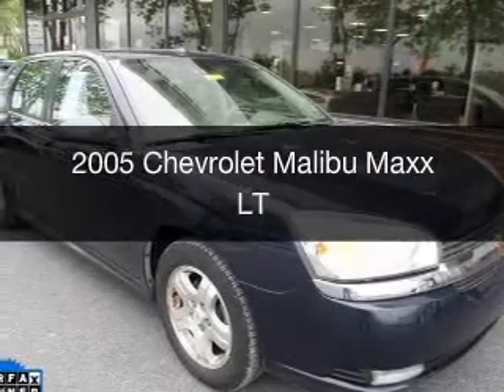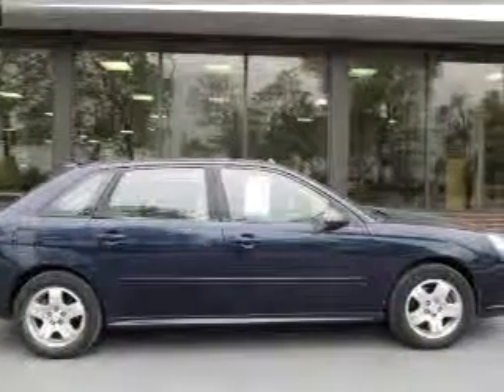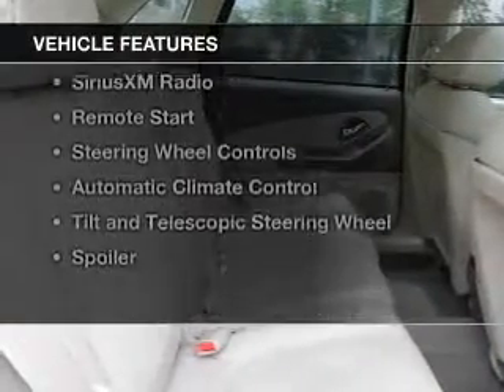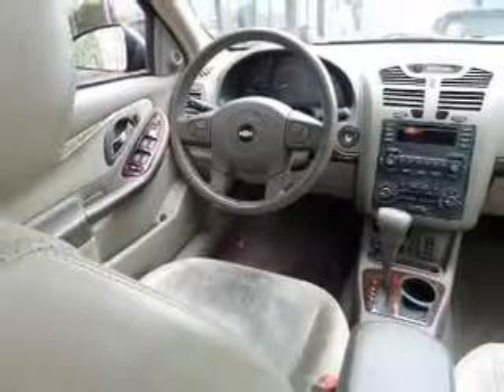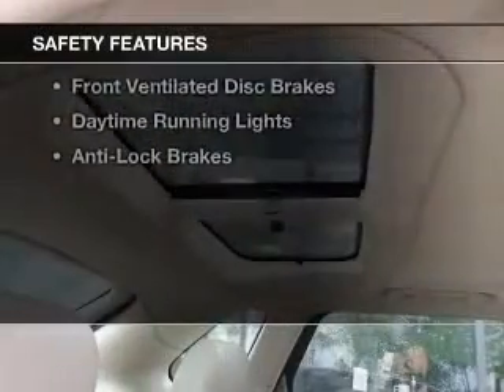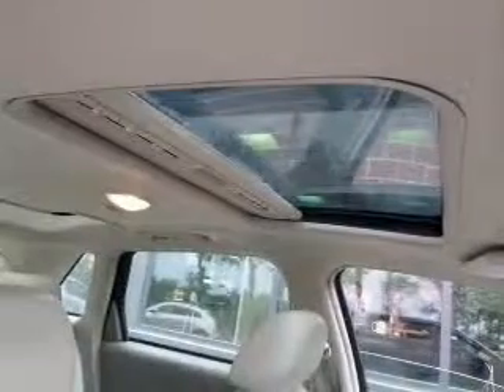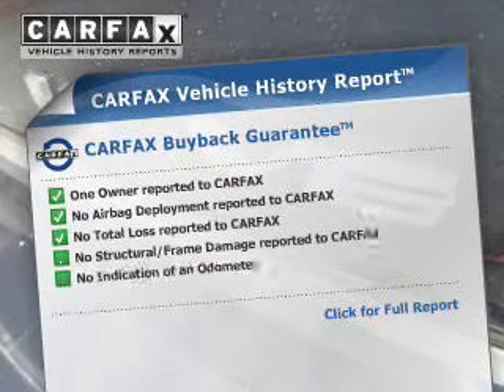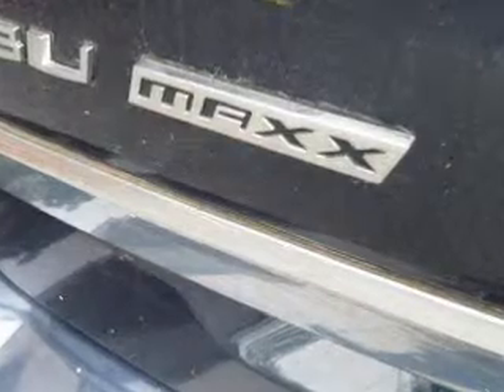2005 Chevrolet Malibu Maxx - Easton PA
Phone:
Year: 2005
Make: Chevrolet
Model: Malibu Maxx
Trim: LT
Engine: 3.5 liter 6 cylinder 12 valve MPFI OHV
Transmission: 4-Speed Automatic
Color: Blue
Mileage: 147942
Address:
3810 Hecktown Rd.Route 33
Route 33